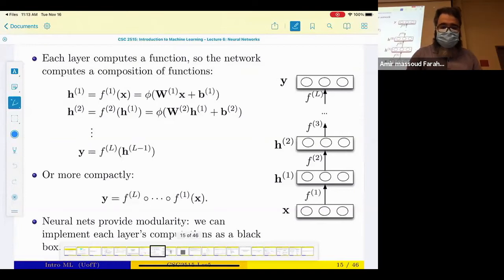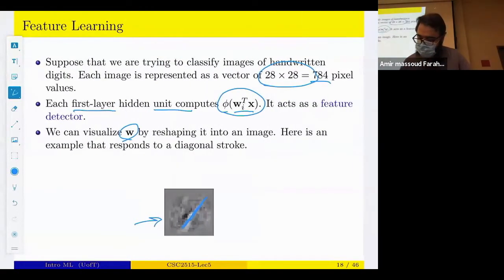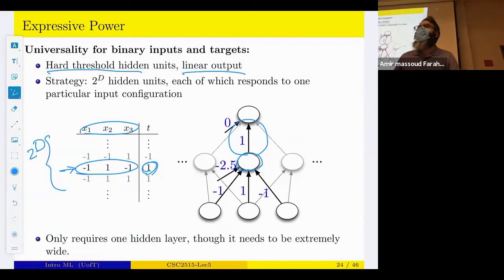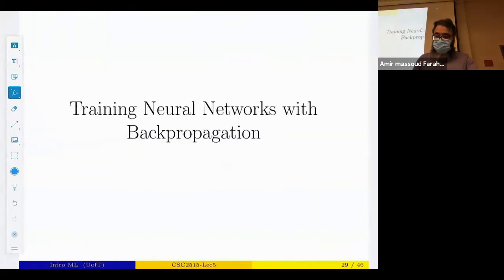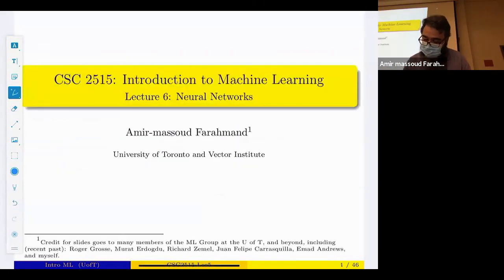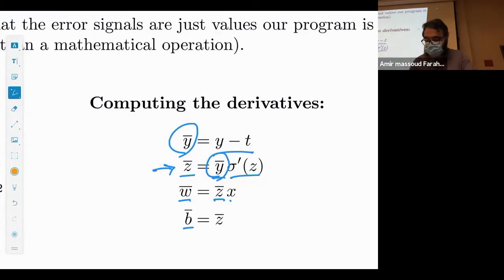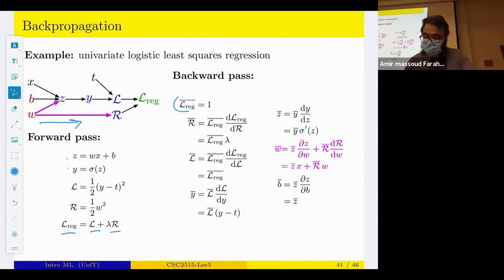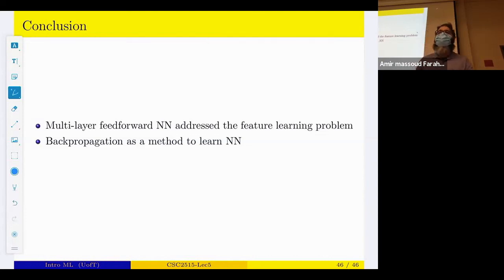Introduction to ML - Lecture 6 - Neural Networks (Part 2)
Lecture 06: Neural Networks (Part 2)